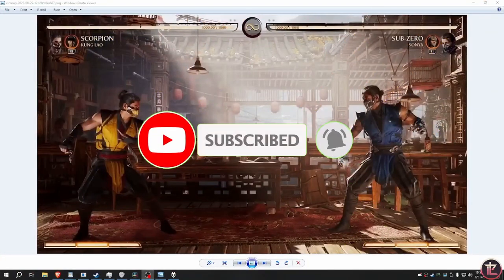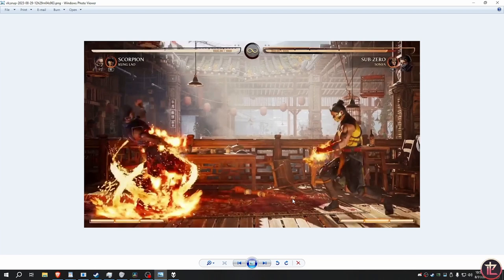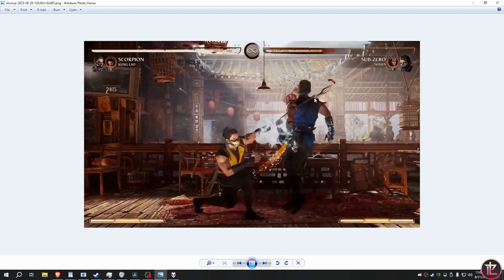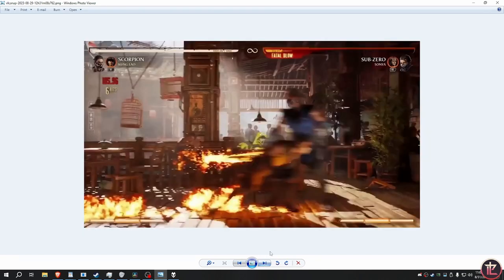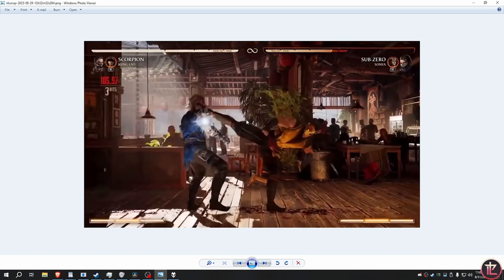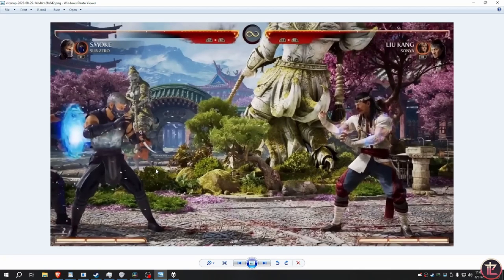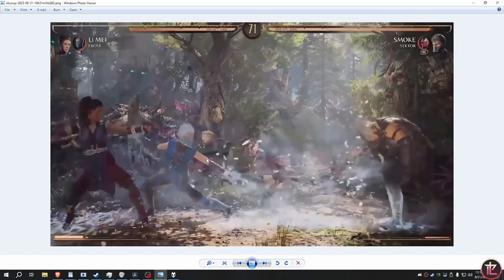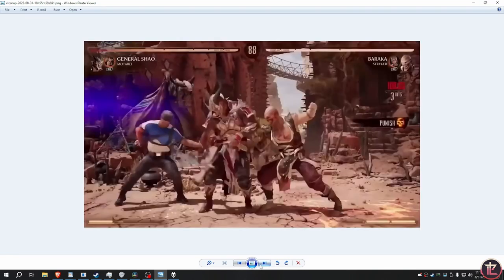Mortal Kombat 1 - Learn why Scorpion will be Top tier & Kameo's Analysis with Perfect Legend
Perfect Legend Analyzes Scorpion & Kameos in Mortal Kombat 1

Level up in fighting games w/my Strategy Guide!

Perks:
- Priority to play with me on stream
- Play in member only lobbies
- Access to Discord with High Level Strategies & Matchmaking
- First Looks from me on content
Adding more perks with time.